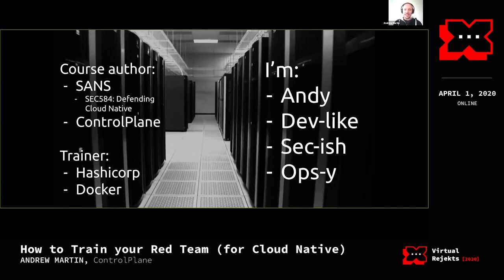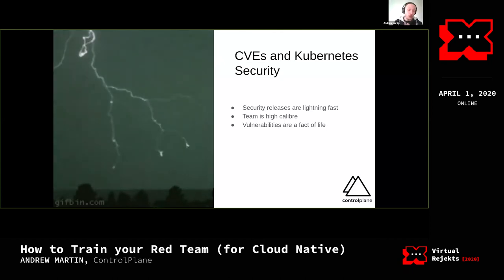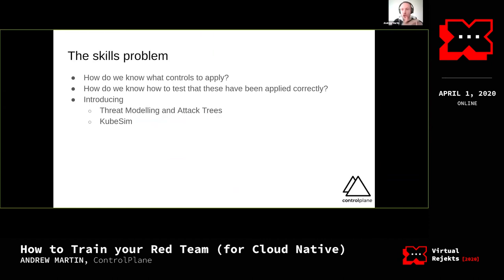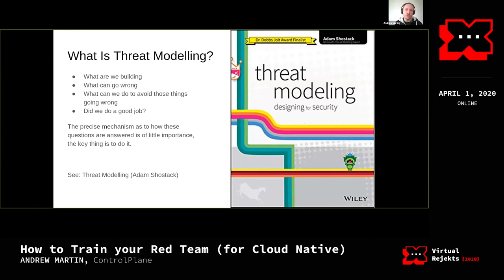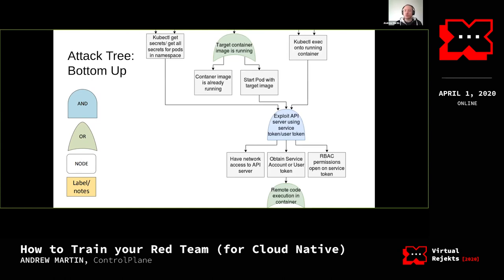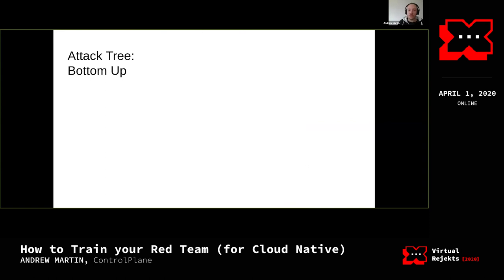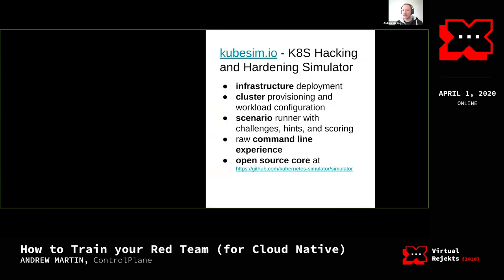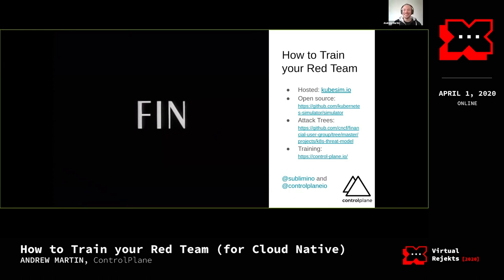How to Train your Red Team (for Cloud Native) - Andrew Martin, ControPlane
How do we safely introduce Cloud Native software without opening unexpected security holes? By understanding risk, modelling threats, and attacking our own systems.

“Simulation” (i.e. playing hacking games on production-like infrastructure) is rising to prominence as a comprehensive training method for penetration testers, Red Teams, and infrastructure engineers. It safely demonstrates the risks an organisation or platform may face by using a controlled environment that looks and feels like production — but is only a clone.

In this highly technical talk we:
- cover the challenges faced introducing Cloud Native to financial organisations
- show the steps taken to threat model Kubernetes
- build and automate attack trees and kill chains for likely (and perversely difficult) compromise scenarios

- demonstrate an open-source Kubernetes CTF platform

Speaker: Andrew Martin

Andrew has an incisive security engineering ethos gained building and destroying high-traffic web applications. Proficient in systems development, testing, and operations, he is comfortable profiling and securing every tier of a bare metal or cloud native system, and has battle-hardened experience delivering containerised solutions to enterprise and government.

Virtual Rejekts 2020
Online
April 1